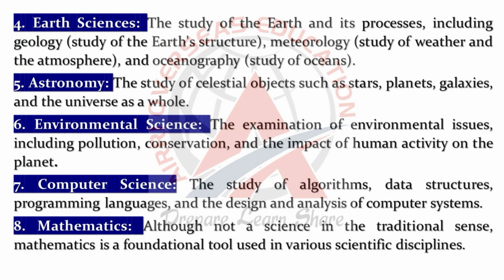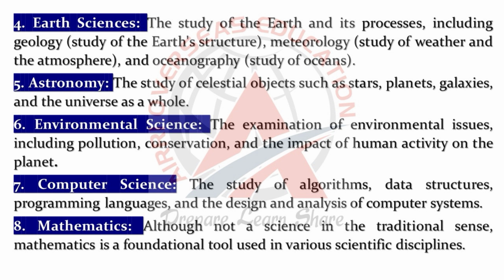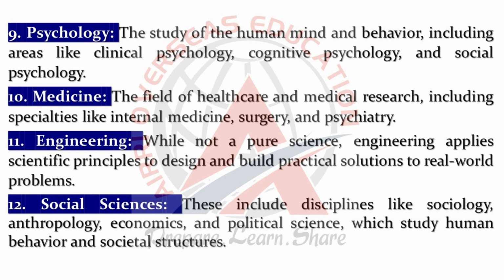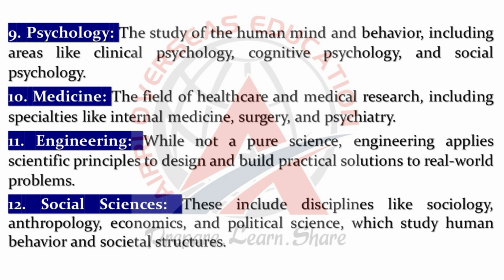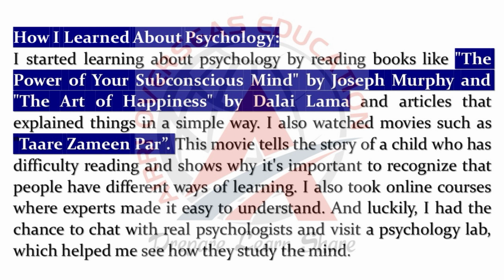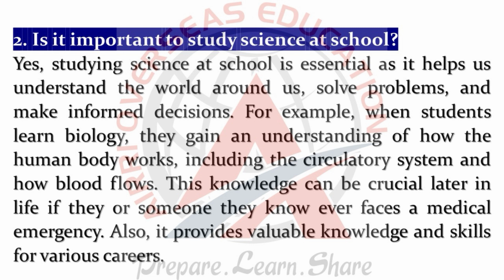AN AREA OF SCIENCE (BIOLOGY, ROBOTICS ET CETERA) THAT YOU ARE INTERESTED IN.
DESCRIBE AN AREA OF SCIENCE (BIOLOGY, ROBOTICS ET CETERA) THAT YOU ARE INTERESTED IN AND WOULD LIKE TO LEARN MORE ABOUT.
NEW CUE CARD SEPTEMBER TO DECEMBER. New list 2023. ielts phagwara cambridge success results new newformat #2023